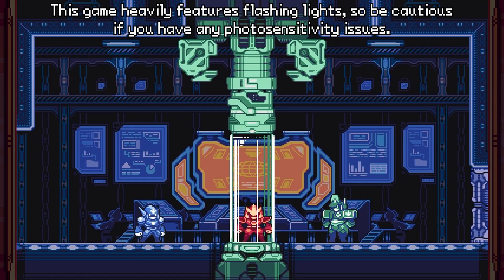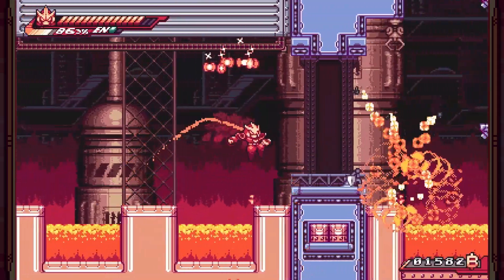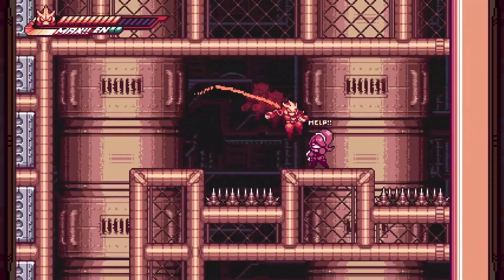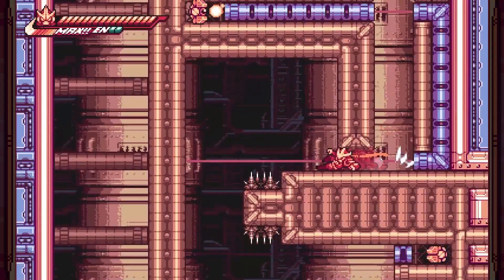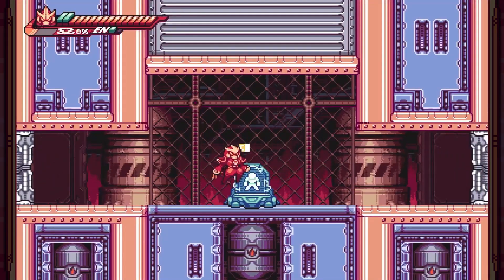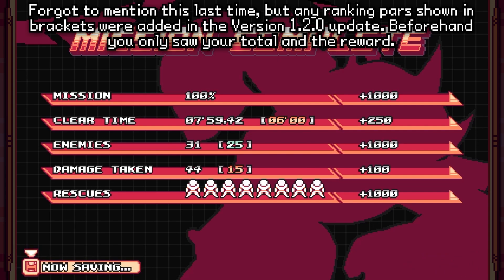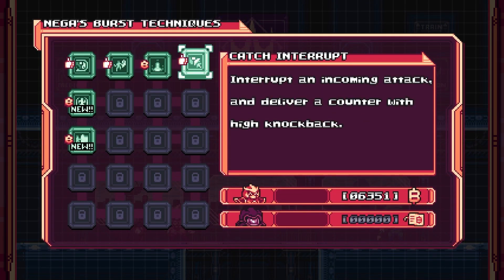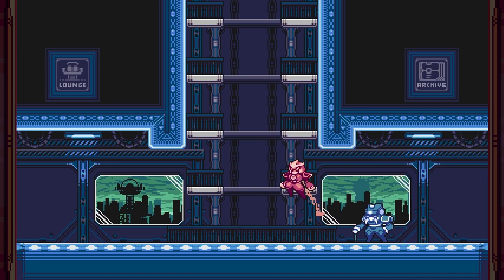Let's Play Gravity Circuit! - Ep.2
Episode 2: Steeling Ourselves

The Steelworks can be a pretty fast paced stage between its cousin to MM2's force beams and constant lava hazards, but ultimately it makes for a pretty good first choice of a stage between the Burst Techniques obtained from finishing it and having a pretty easy to get powerup within. Ray himself can be rougher, as a lot of his attacks can come out pretty quick and have a wide variety of ranges, but if you keep up the damage you'll quickly realize that boss fights can be taken out pretty quick in this game!